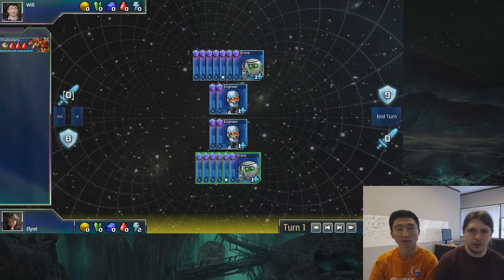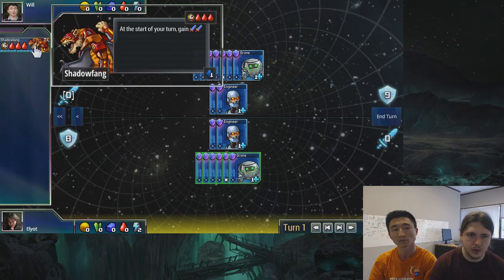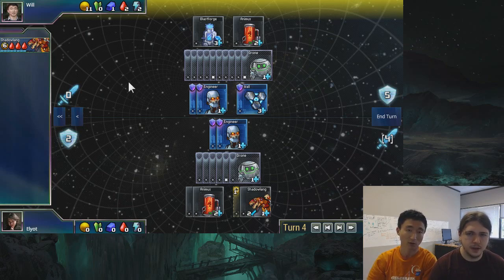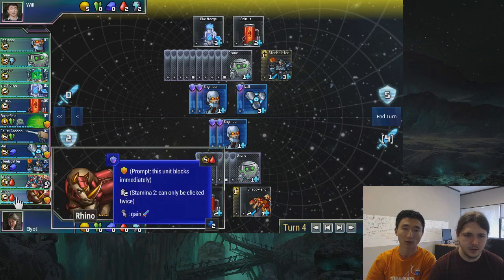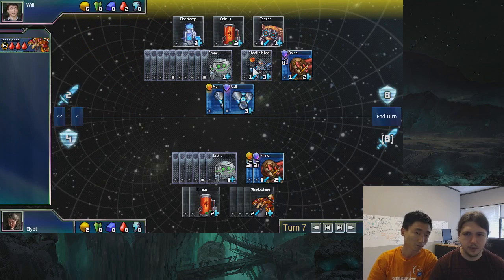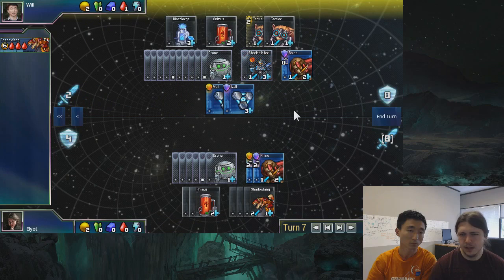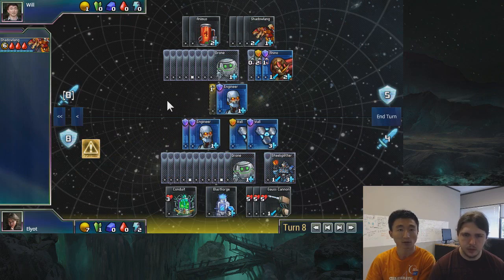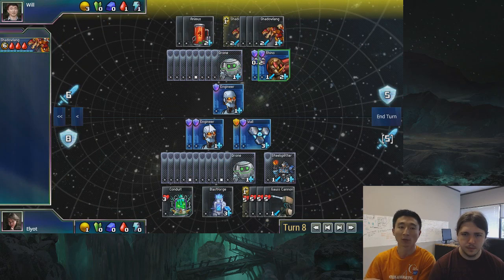Why We Nerfed Shadowfang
Have thoughts about this change?

BRAWL NIGHT aka "Ranked Play" is open every Thurs/Sat 7-11PM EST!